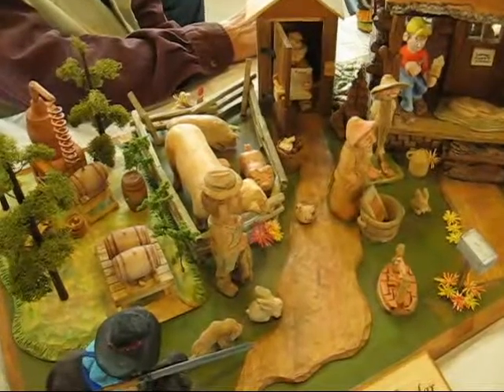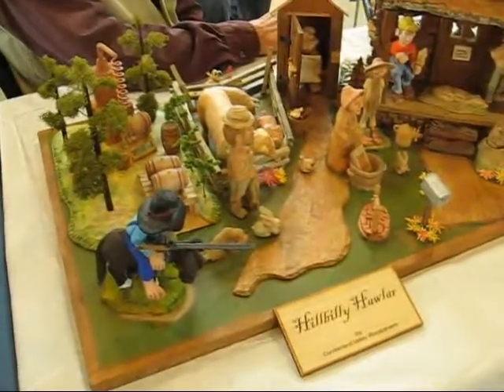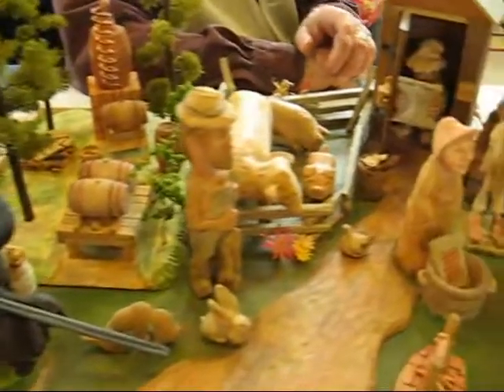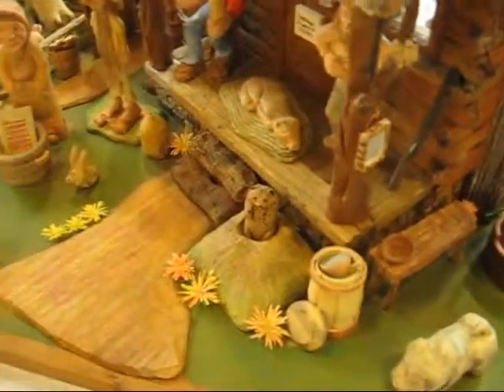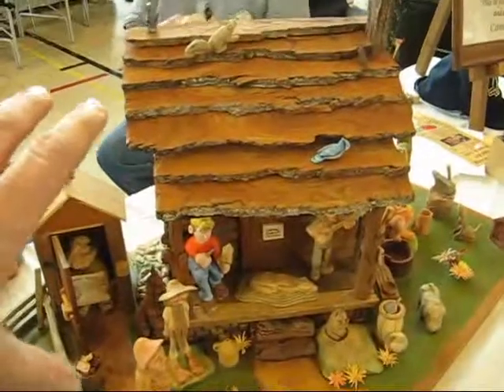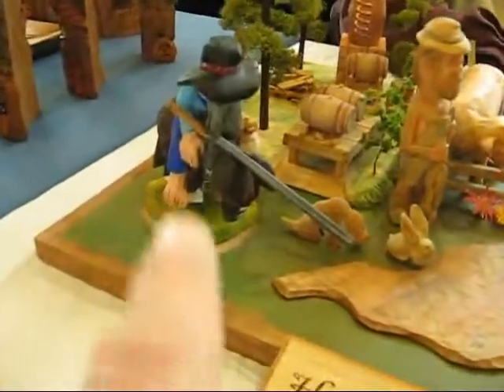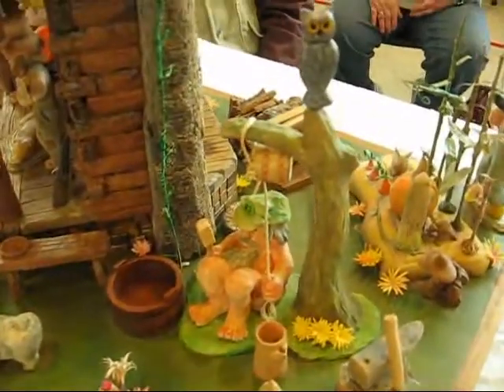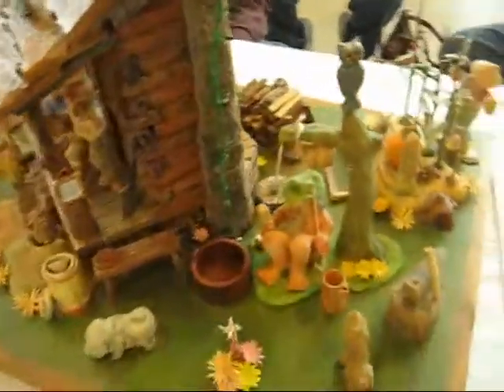LANCASTER WOOD CARVING SHOW 2014 #3